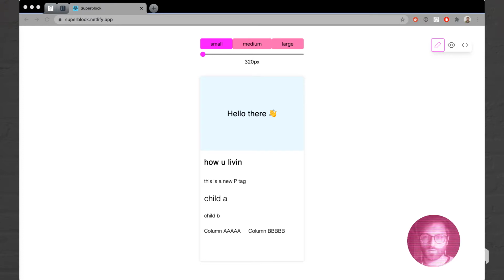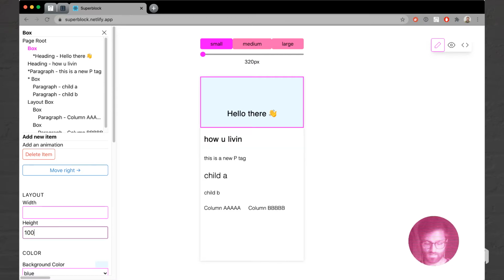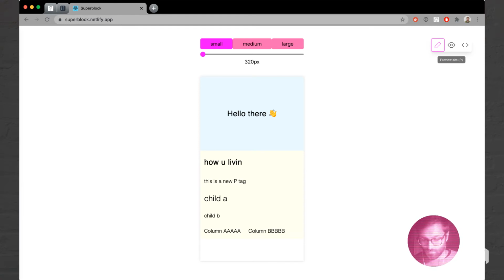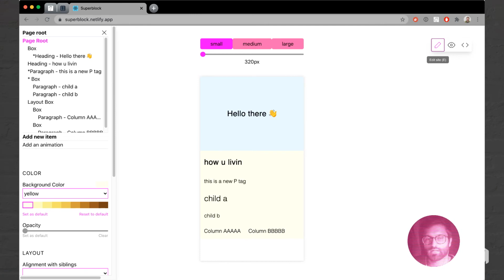022 - height and default current edit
A few small-ish changes today:

* I added an input for height, so you can now adjust the height of any element
* Hitting 'escape' cancels the current edit and closes the side pane
* Switching to 'Edit' mode (by hitting E or clicking on the Edit icon) will automatically set the page element as the current edit (so that the side pane opens up)

Nothing huge! Tomorrow, I think I want to tackle keyboard navigation on the tree view that shows the hierarchy of the page elements. I naively thought that that would be something that the browser could just support if I were to add a few attributes to some elements. Buuuuut I was wrong! The specification for what I want to build is And there are some examples in vanilla JavaScript, so I'll be trying to port that over to React tomorrow🤞